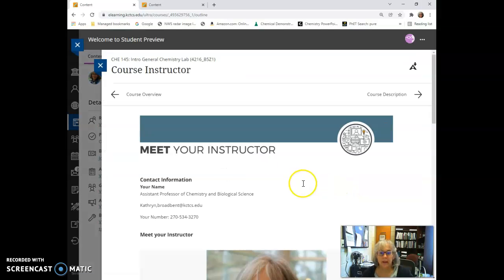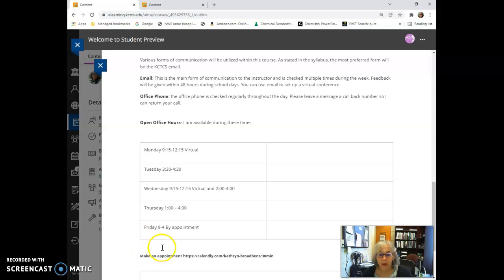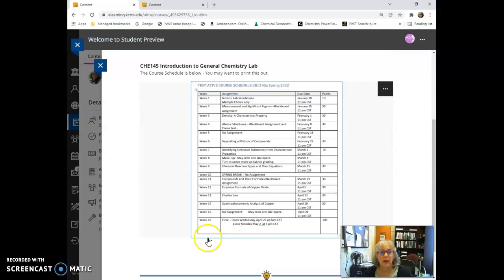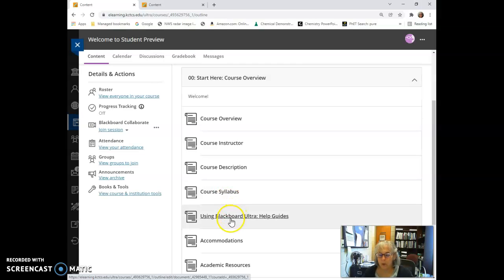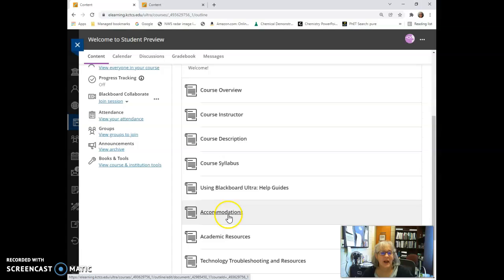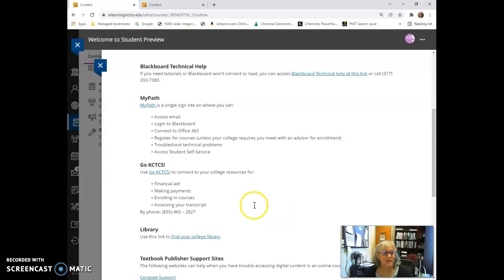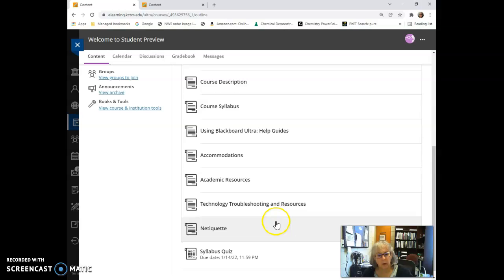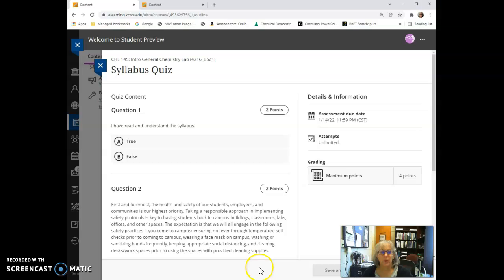145 Intro S2022